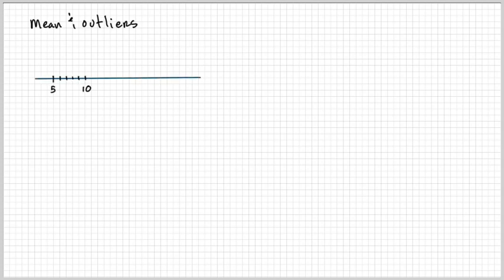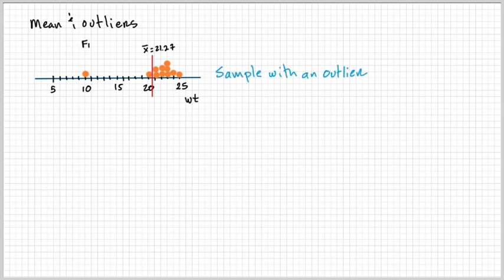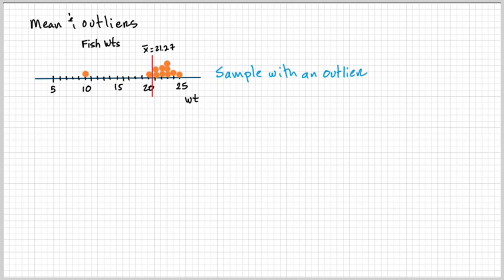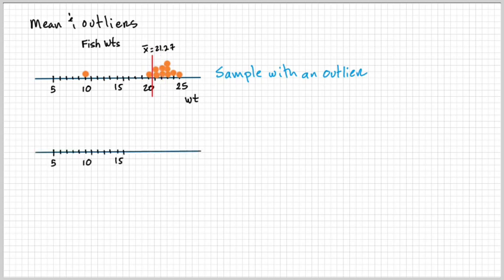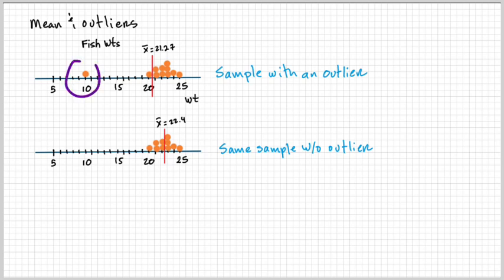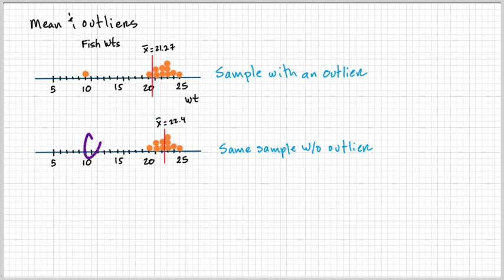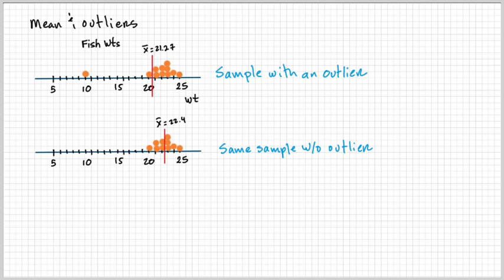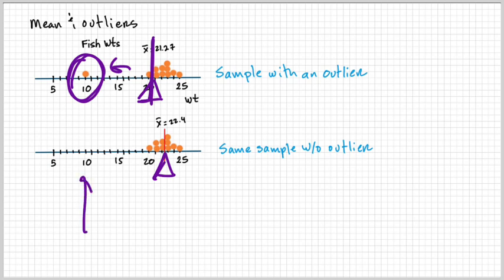Outliers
Outliers are data points that differ significantly from other observations in a dataset. They can be the result of variability in the data or potential measurement errors. In statistics, identifying outliers is crucial because they can have a pronounced effect on the overall conclusions drawn from the data. For instance, a single outlier can significantly skew the mean of a dataset or influence the slope and intercept of a regression line. While sometimes outliers are discarded to better understand the central tendency and spread of the data, they can also provide valuable insights into anomalies or exceptional cases. It's essential to investigate the cause of an outlier before deciding on its treatment, ensuring that the statistical analysis remains robust and meaningful.